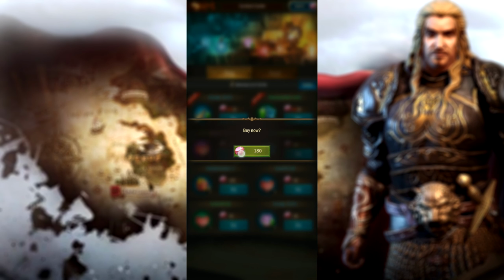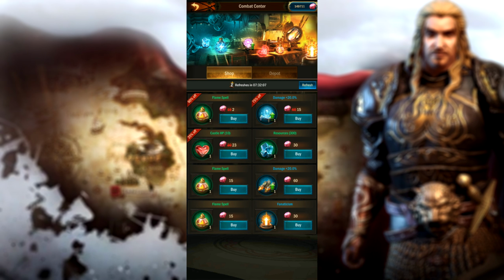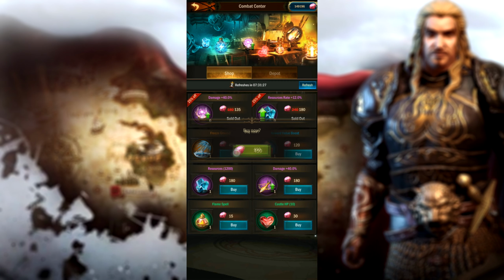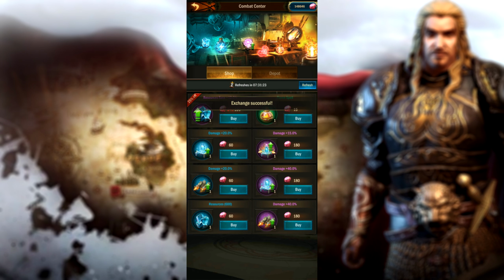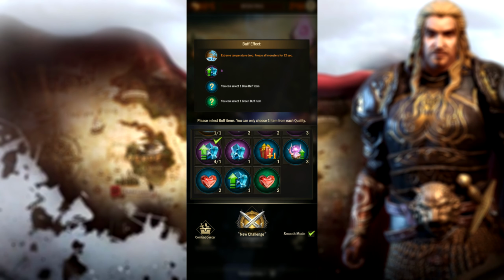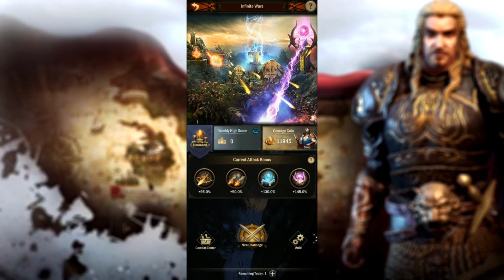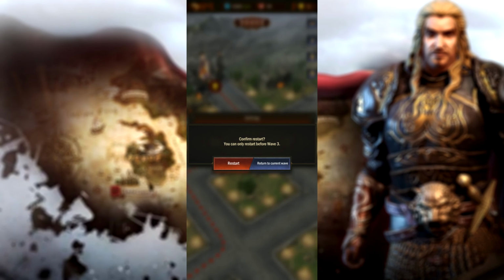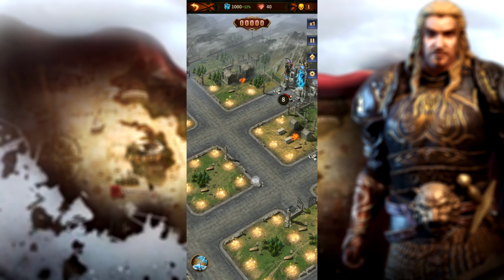War and Order: Infinite Wars Walkthrough [high rank with my strategy]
Get high rank in Infinite Wars mini-game inside War and Order with this strategy walkthrough of my approach to the game mode!